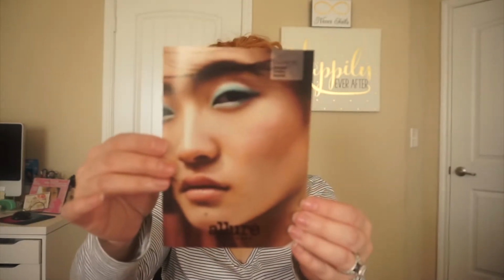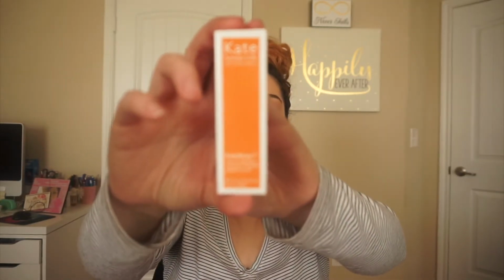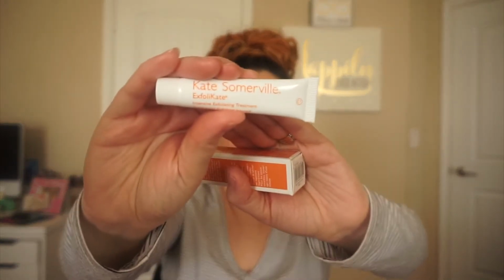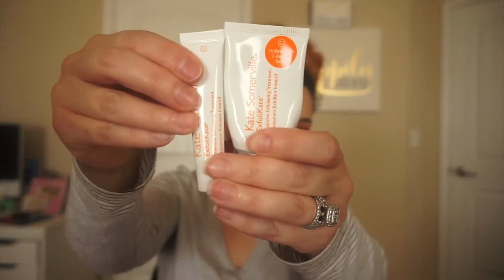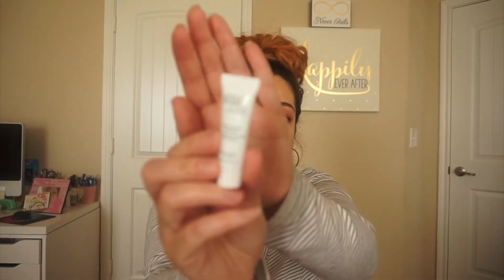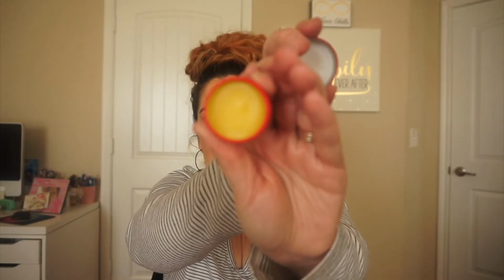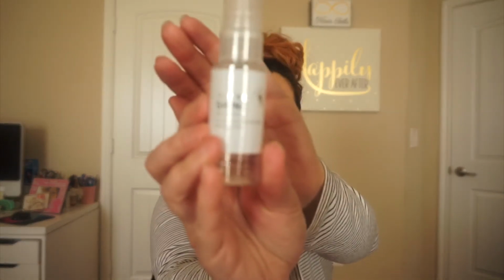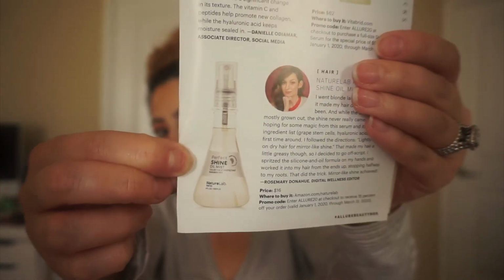ALLURE JANUARY BEAUTY BOX UNBOXING 📦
Hello 👋 in today’s video I am sharing my January Allure subscription unboxing. I will say definitely wasn’t the best one yet however I did enjoy it. I still do think that it’s a good deal for what you receive. You get some full size items as well as deluxe sample sizes. I think if you are on the fence definitely give it a try I think you will like it! ☺️